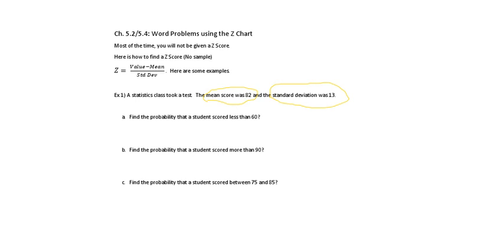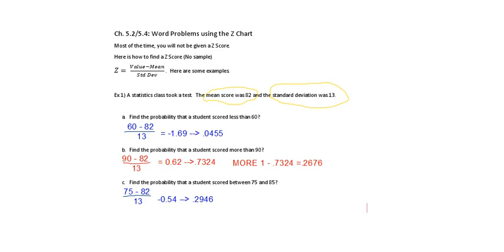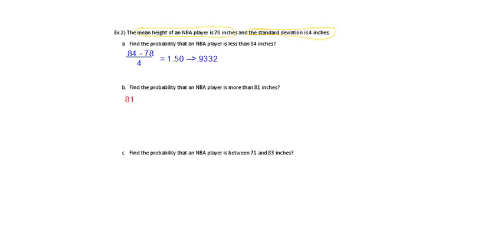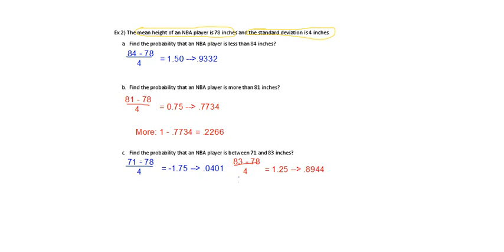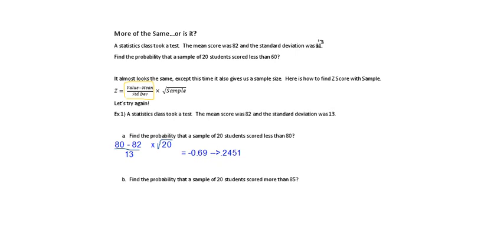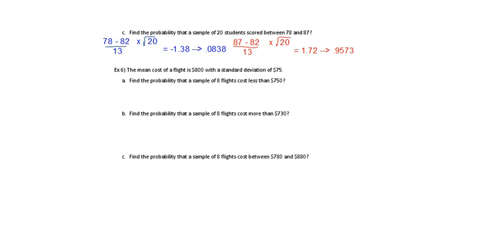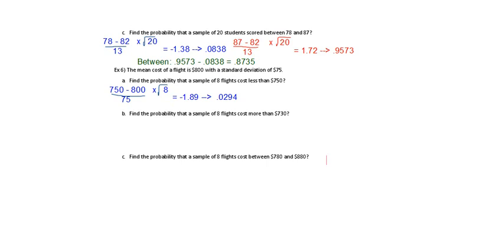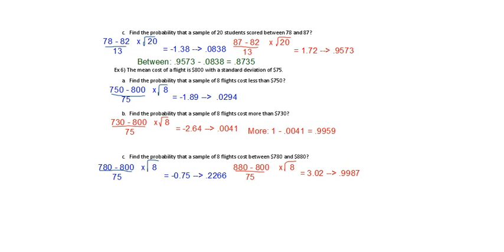Video Ch 5 2 and Ch 5 4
Using the Z Chart to calculate probability for cases where sample is given and cases where a sample is not given.